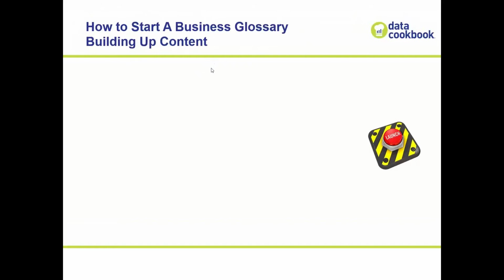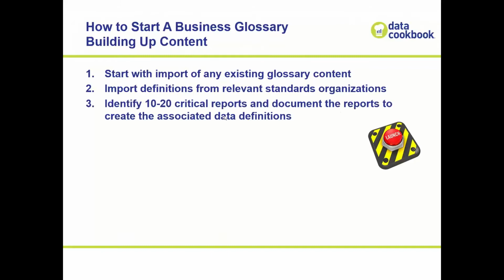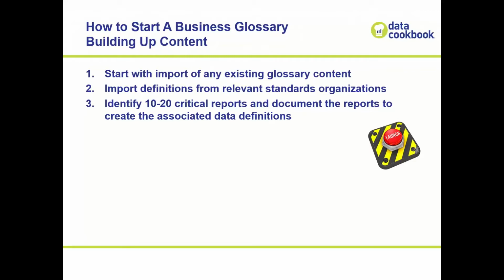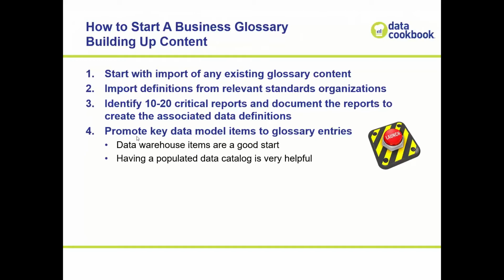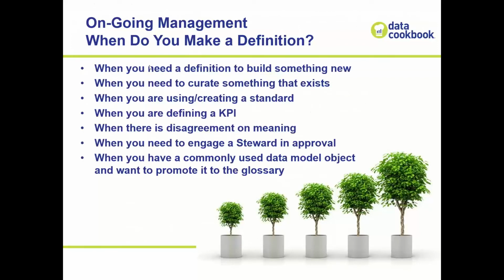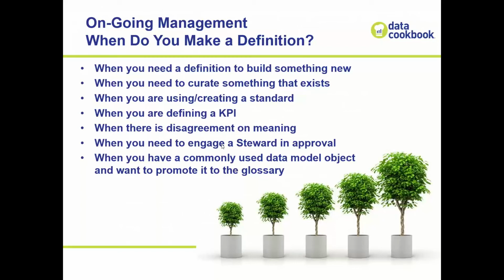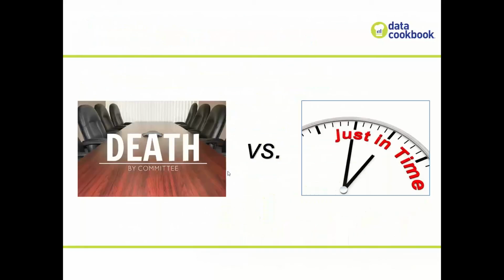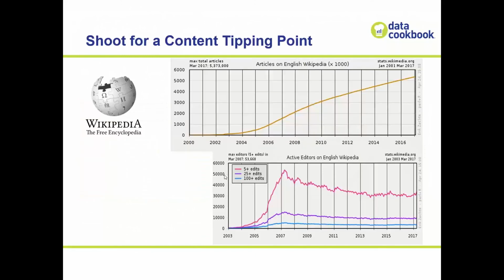How to Start Building Content for a Business Glossary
Hear Brian Parish of IData discuss how to start building content for a business glossary, which is important for data governance.  (VI154)